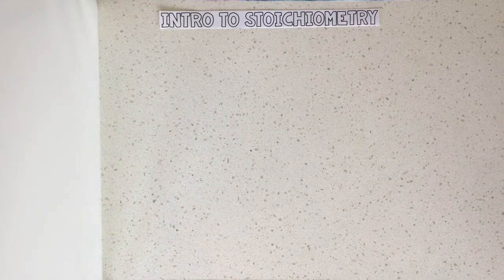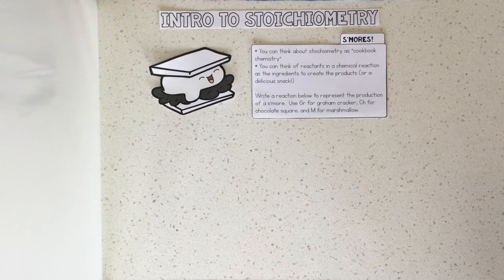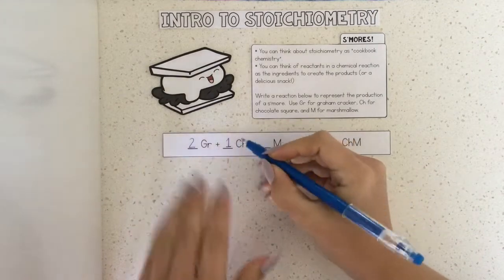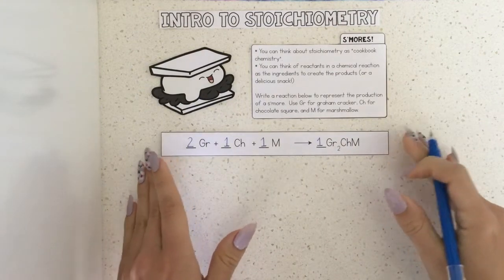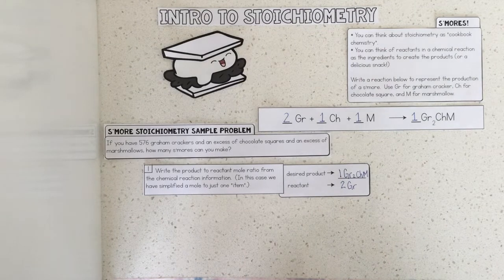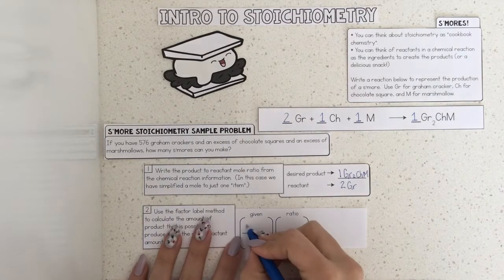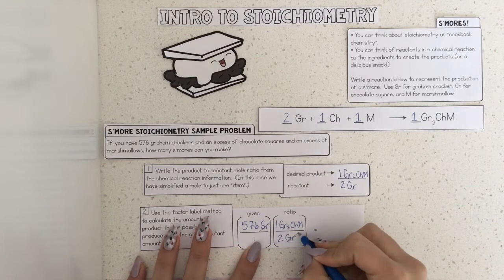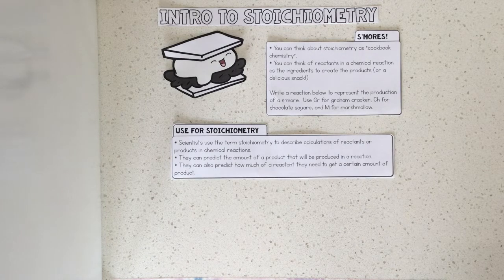Intro to Stoichiometry